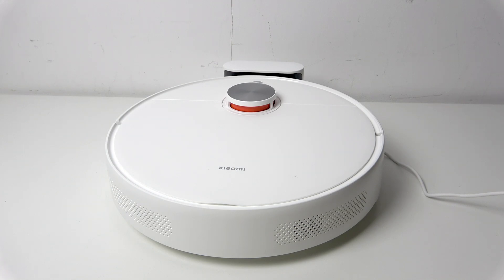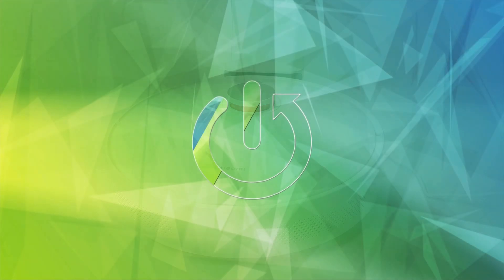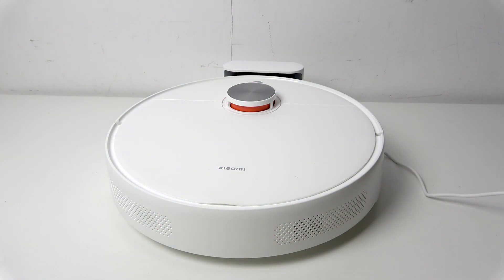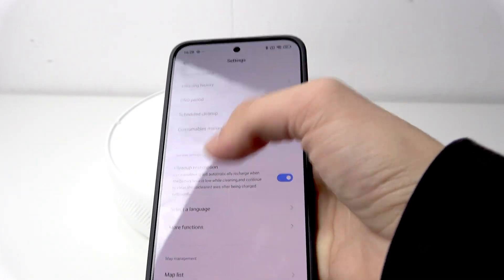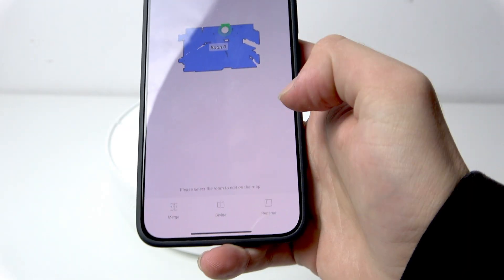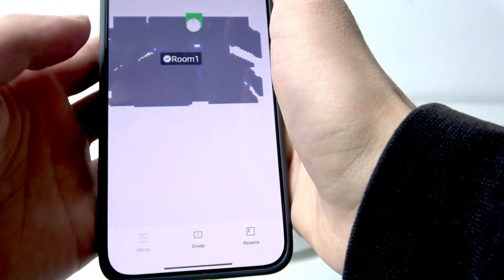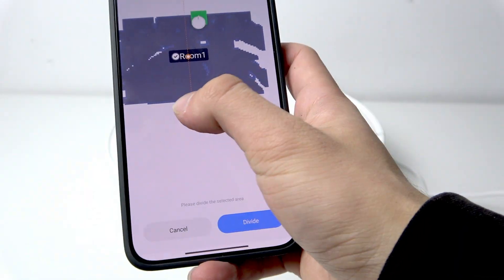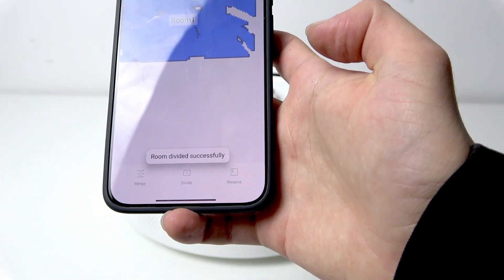XIAOMI Robot Vacuum S40 – How to Split Rooms in Xiaomi Home App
Learn how to split rooms on your XIAOMI Robot Vacuum S40 using the Xiaomi Home app. In this video, we walk you through the step-by-step process to divide rooms on your cleaning map, making it easier to customize your cleaning zones and improve your robot vacuum’s efficiency. Whether you want to separate large areas, create specific cleaning zones, or simply organize your home map, this guide will help you manage your XIAOMI Robot Vacuum S40 more effectively. Follow along to see how to access the map, select rooms, and use the split function for better cleaning control.

How to split rooms on XIAOMI Robot Vacuum S40 in the Xiaomi Home app?
How to divide cleaning zones with XIAOMI Robot Vacuum S40?
Where is the room split option in XIAOMI Robot Vacuum S40 settings?

0:00 Introduction
0:08 Open Xiaomi Home app and access map list
0:21 Select your map and go to rooms
0:33 Choose a room and use the split function
0:46 Save changes and finish